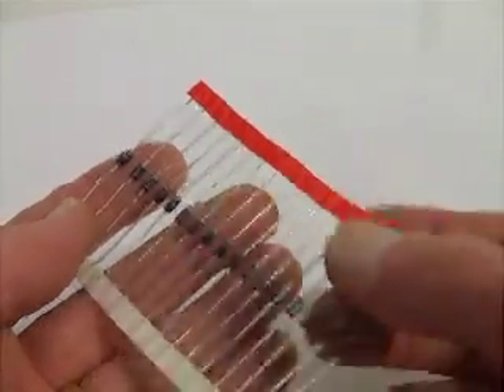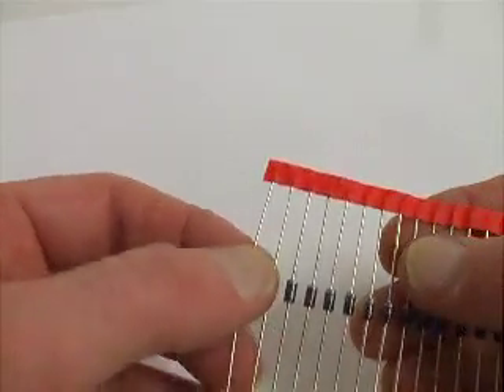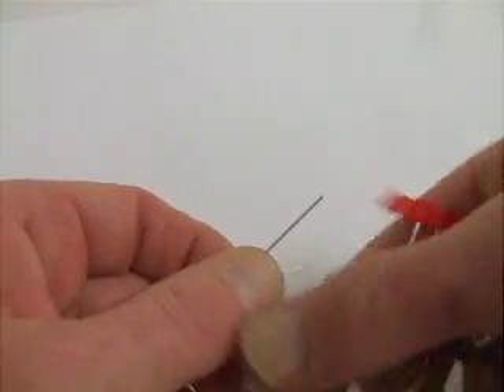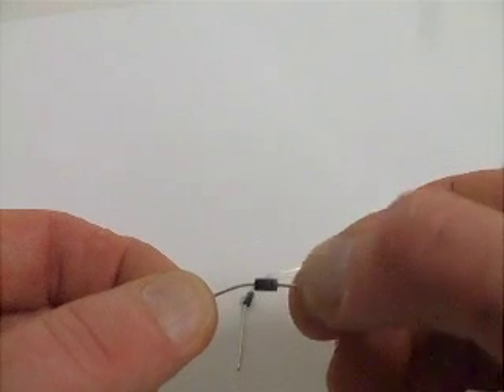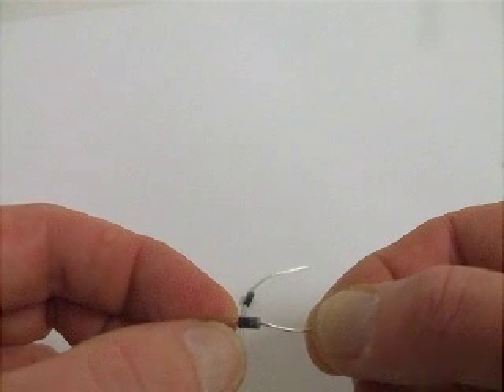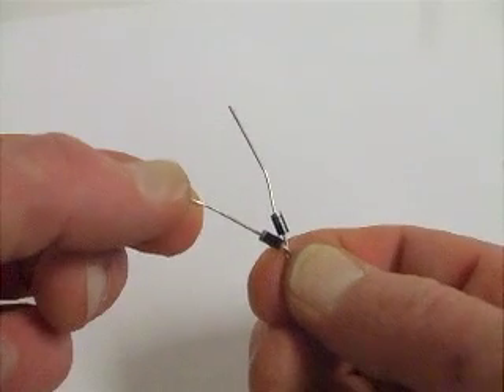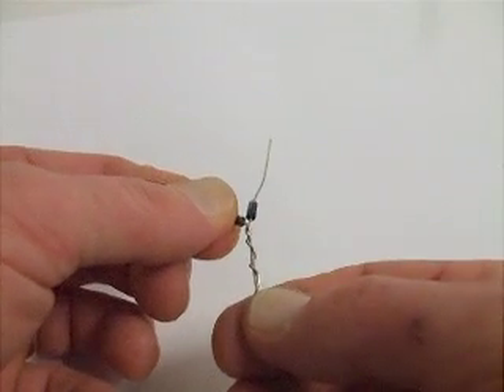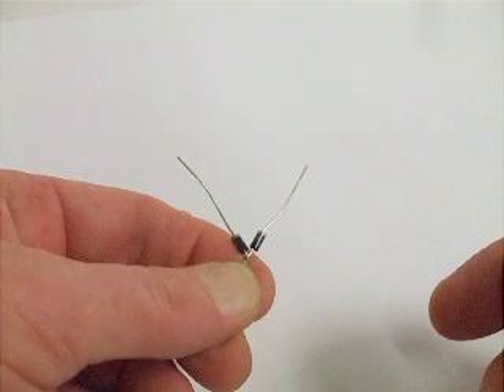How to do a double diode isolation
For those tricky install applications, Here is how to do a double diode isolation. I explain the diferences between the cathode and anode sides to do anything you need to isolate.